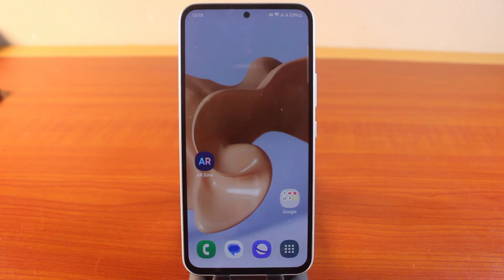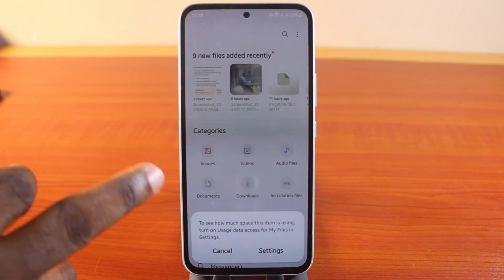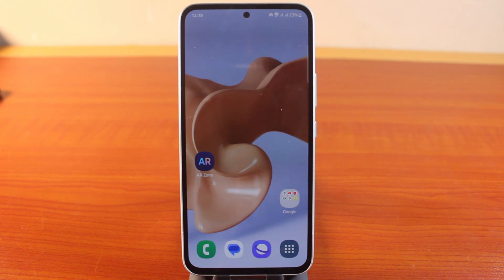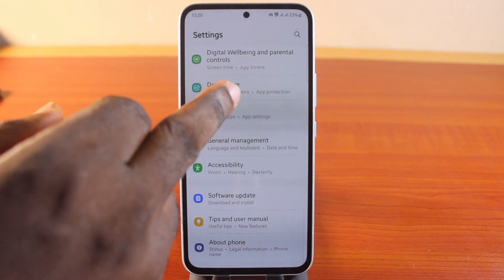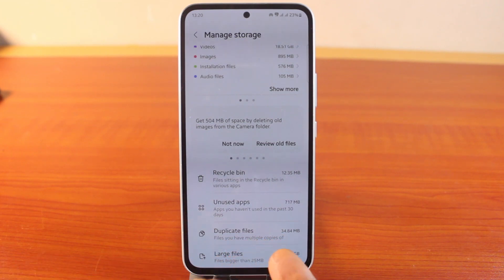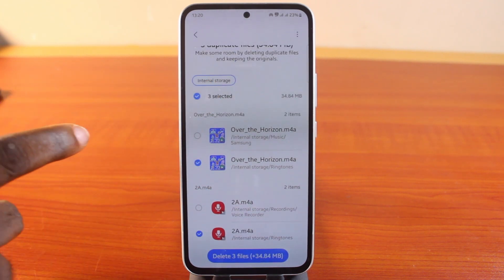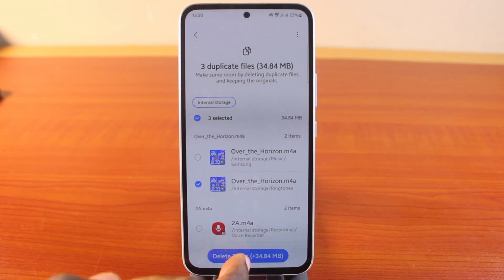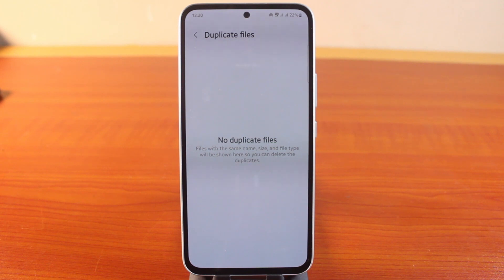How to Delete Duplicate Files on Samsung Phone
If your missing is to free up space on your Samsung phone you should consider deleting all duplicate files on your phone. So, you will learn how to delete duplicate files on Samsung phone in this video.